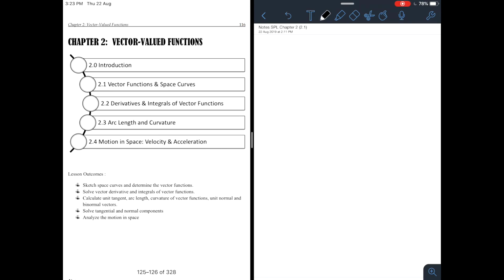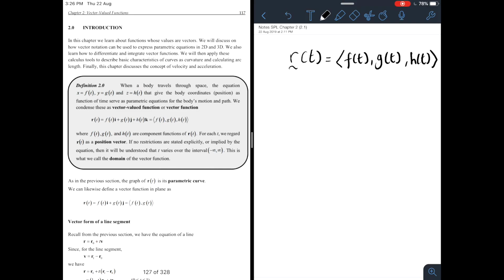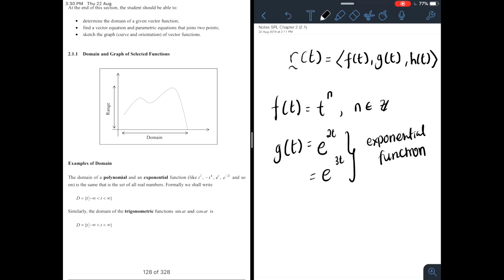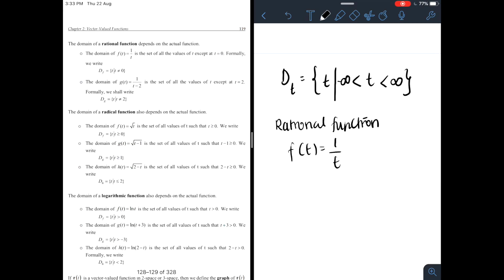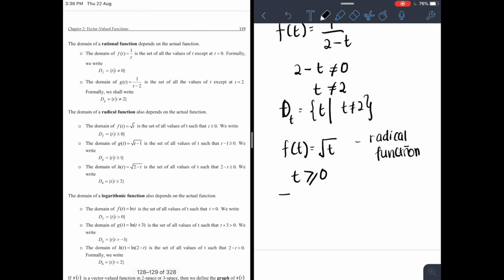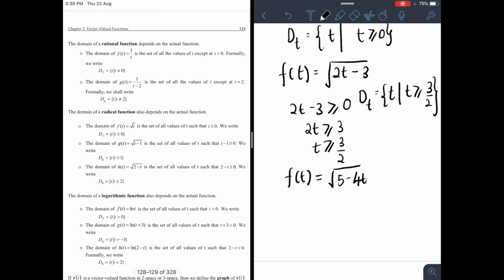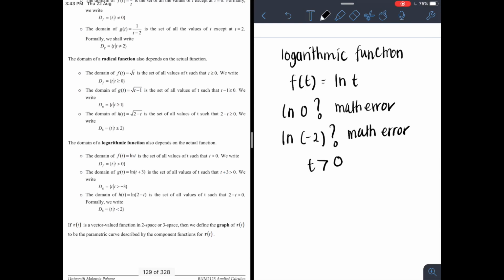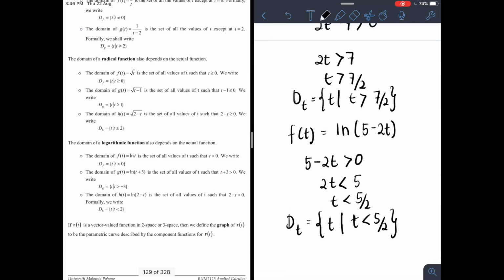Definition of vector functions and how to determine domain of a few types of function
This video will be used during Substitute Blended Learning for BUM2123 Applied Calculus subject